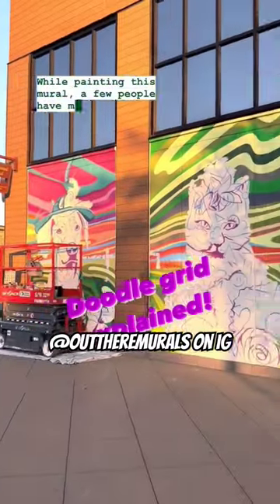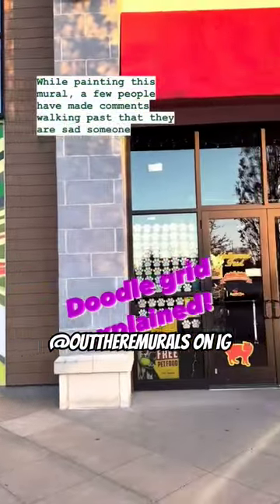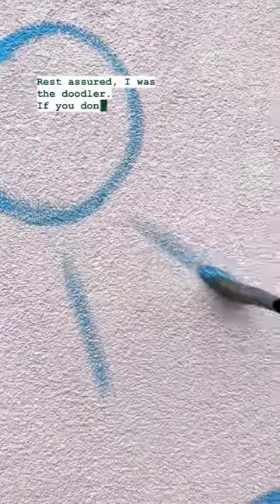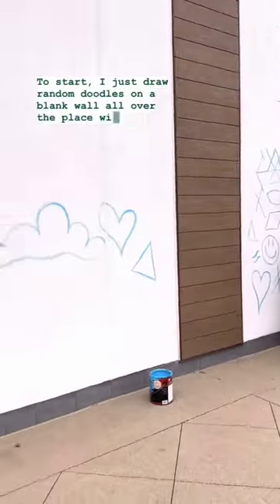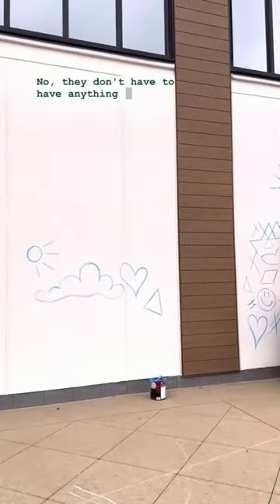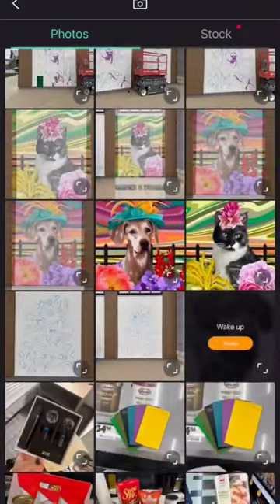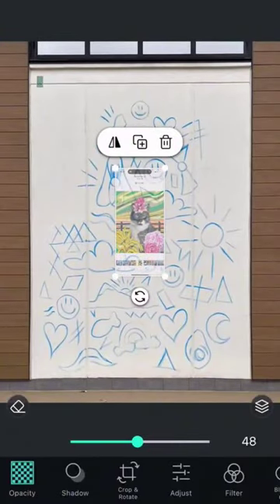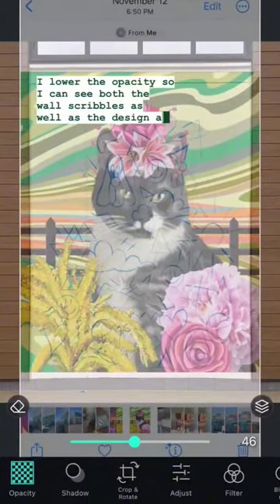WHY MURAL ARTISTS DOODLE ON THE WALL BEFORE PAINTING?🤔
My Graffiti Supplies Shop

I explain why mural artists doodle before they paint!